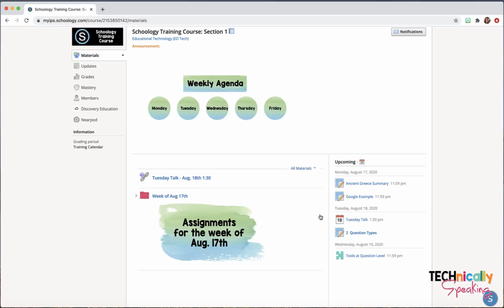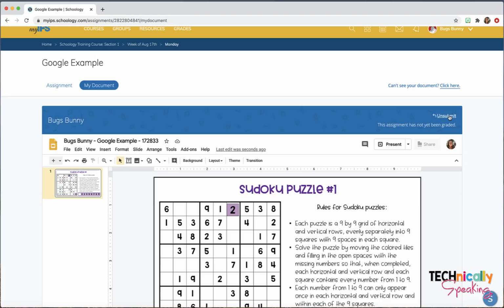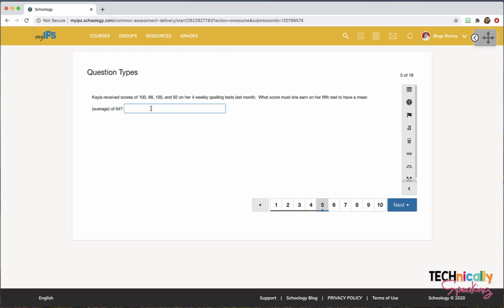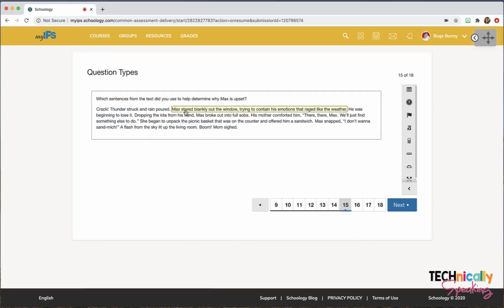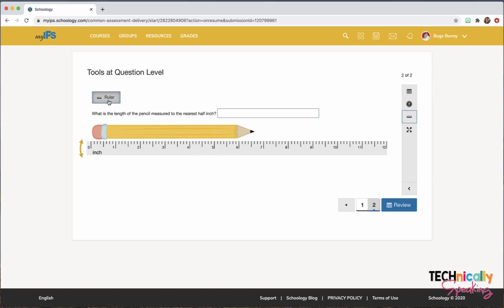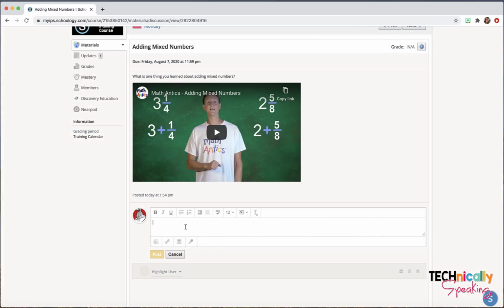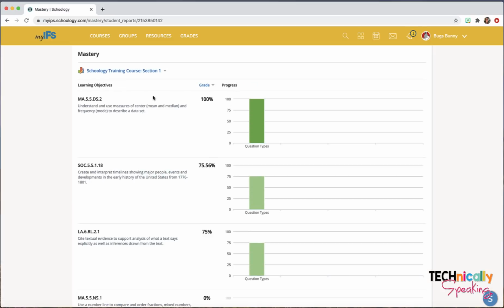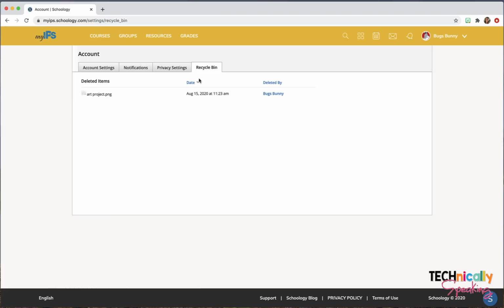Student view of Schoology